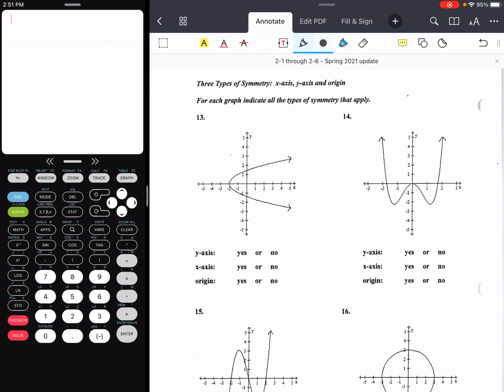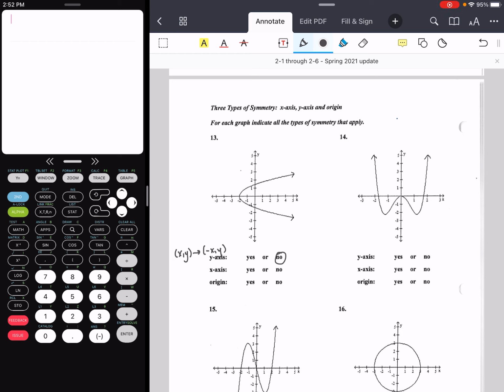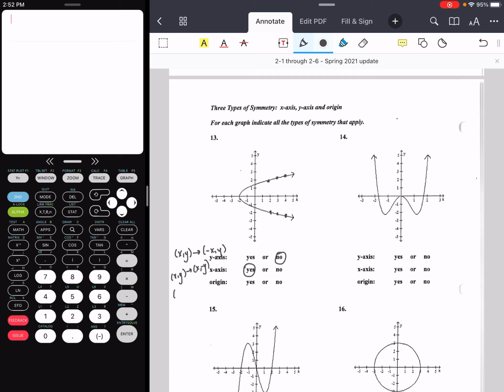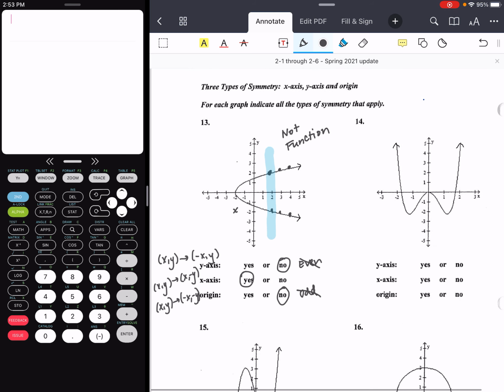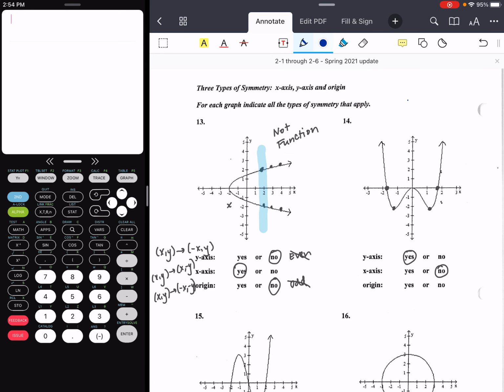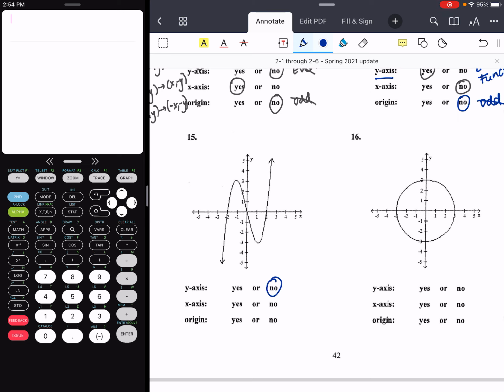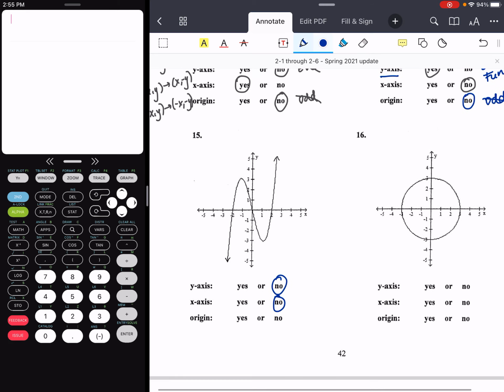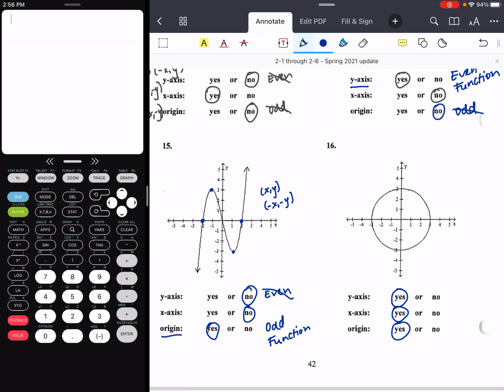MAC1105 - 2.2 #13-16